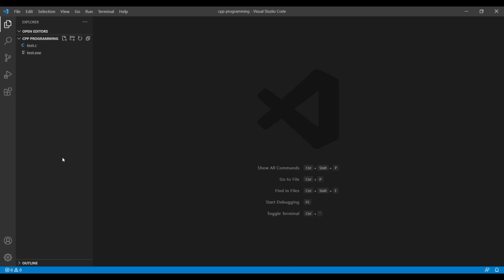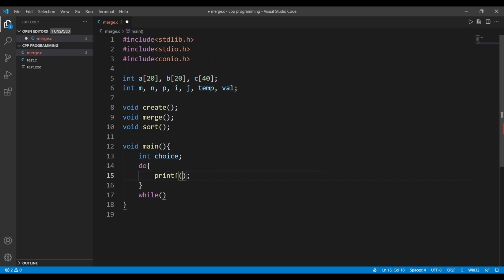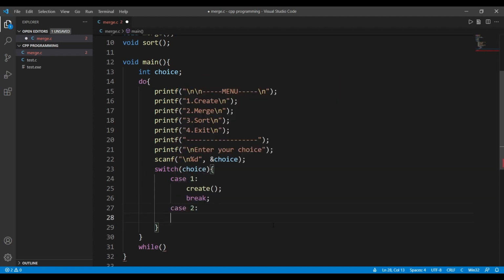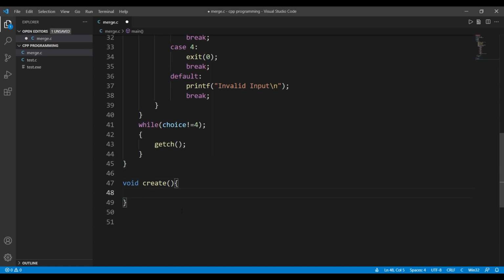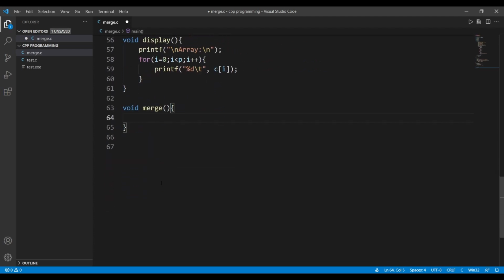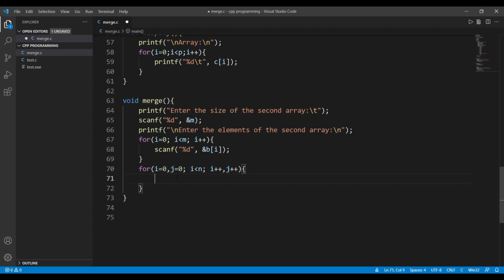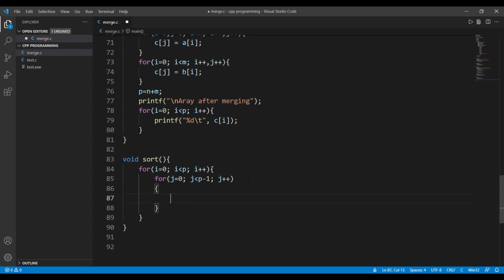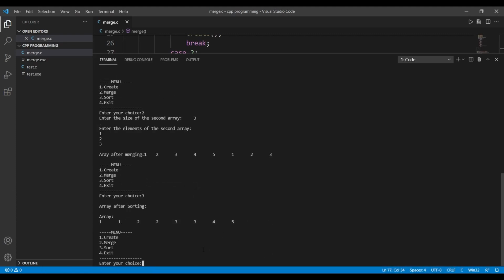C Program to Merge and Sort Arrays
This video is a tutorial on how you can write a C program to Merge and Sort Arrays.

I am also currently in the learning phase and have just started my channel so if you'll have any suggestions or recommendations then please mention them in the comments section below.